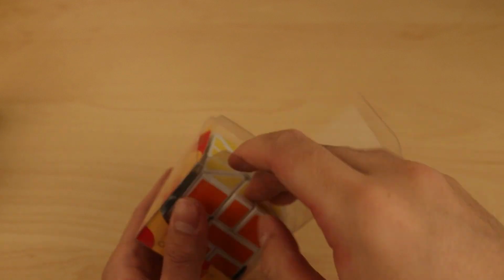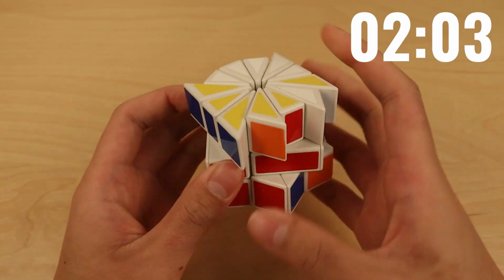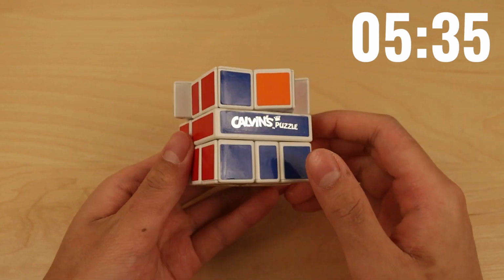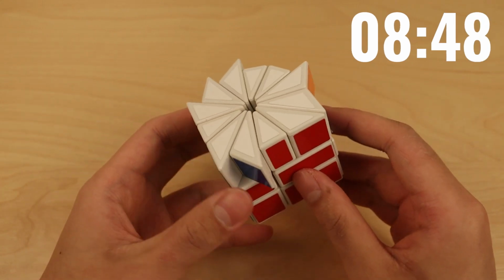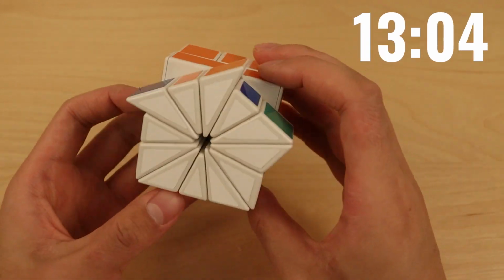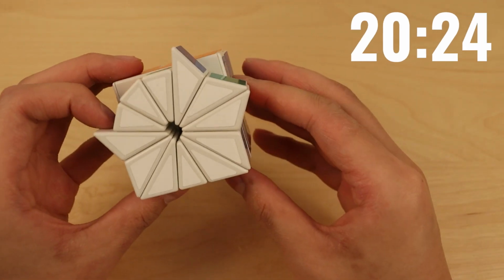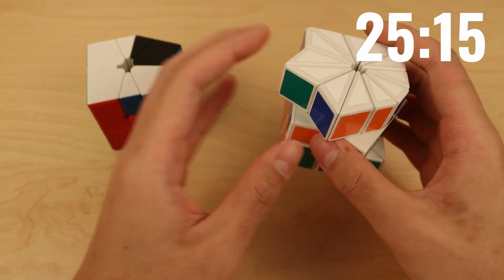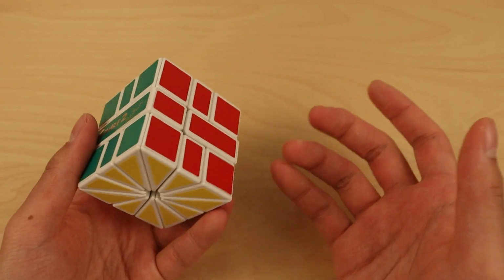Square-1 Champion Attempts to Solve a Square-2 (With NO Help)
After 7 years of competitive Square-1, I try to solve the 4x4 Square-1, the Square-2. Let me know if I should do more videos on this puzzle!